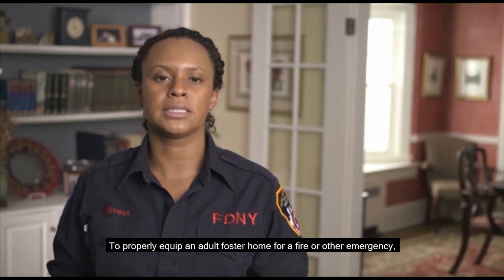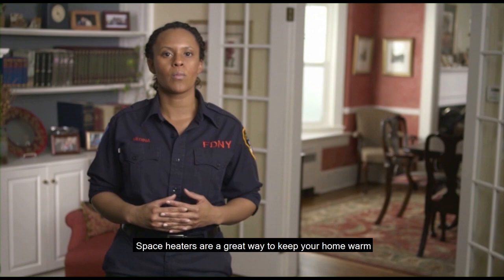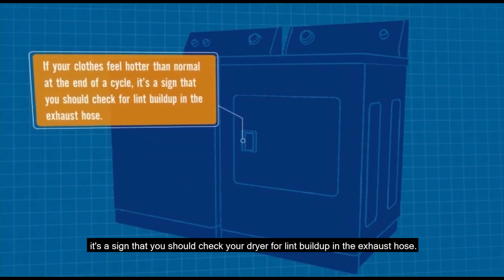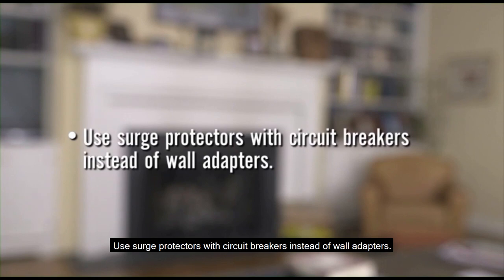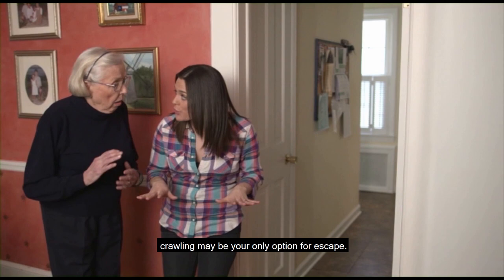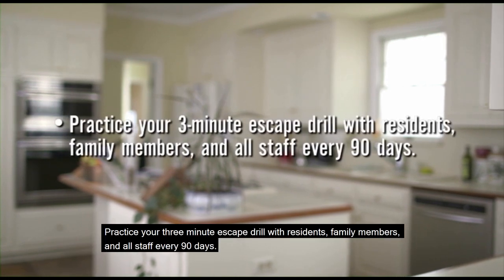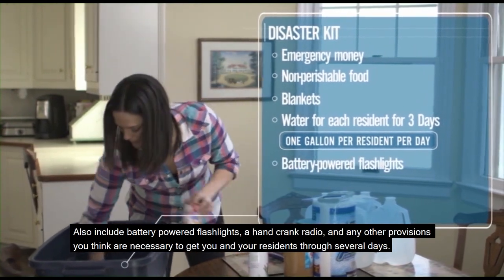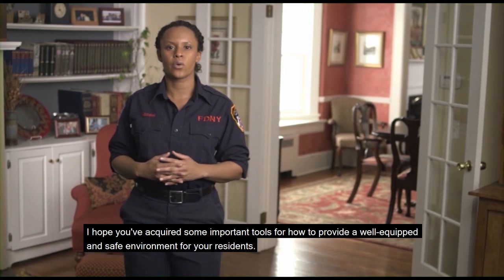Fire Life Safety Video